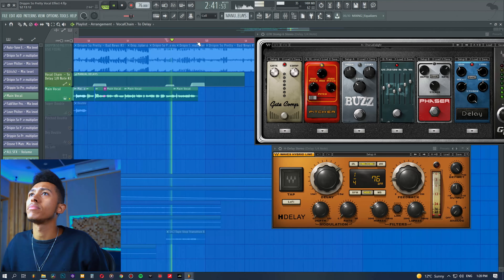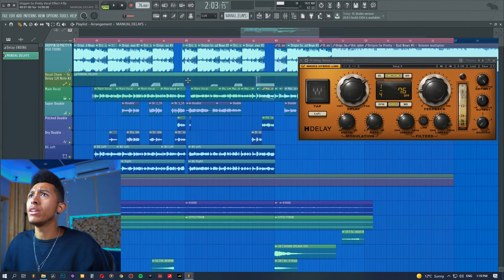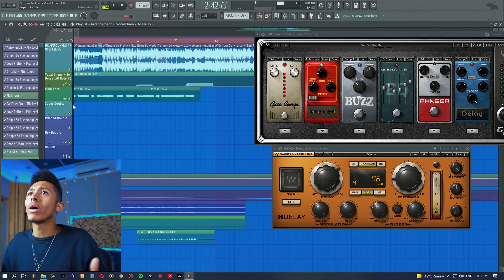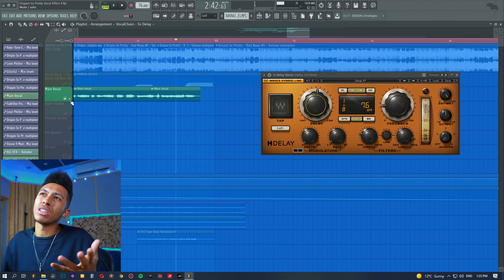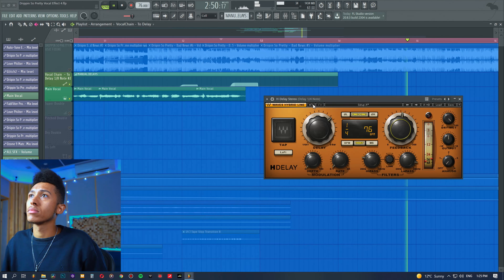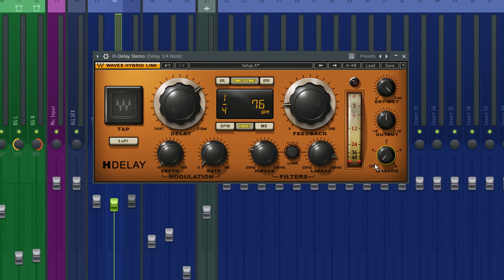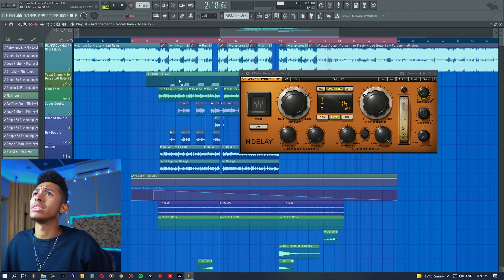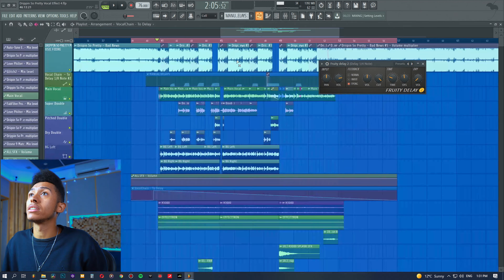Modern Vocal Delay Tutorial ⚡ (Using WAVES Plugins) 🍀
Links⚡

Extra Links🌊

Timestamps:

0:00 Intro
1:37 Delay SEND Method (Method 1)
3:18 Adding Effects Before The Delay For VIBE
5:20 Overview of H-Delay Plugin (And All Delays)
10:48 Extra Delays For Background Vocals
11:35 Delay On Vocal Chain (Method 2)
14:18 Using A Stock Delay